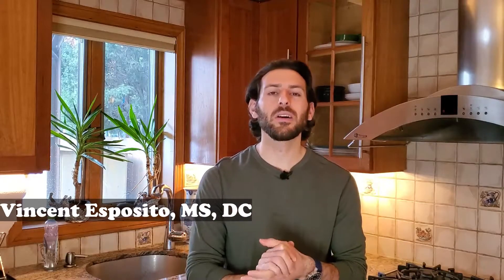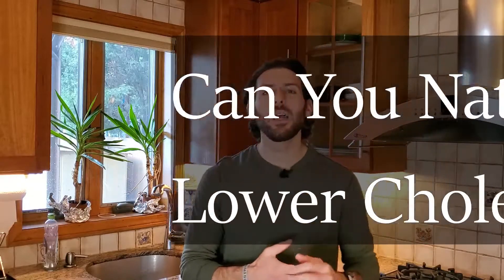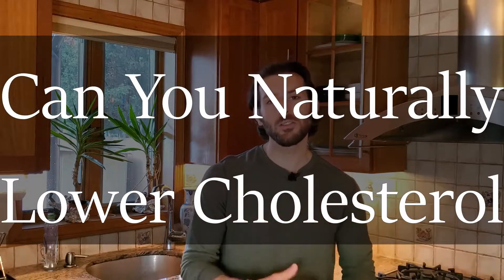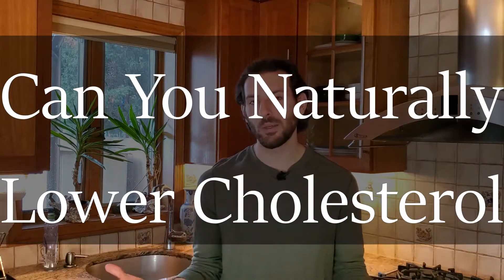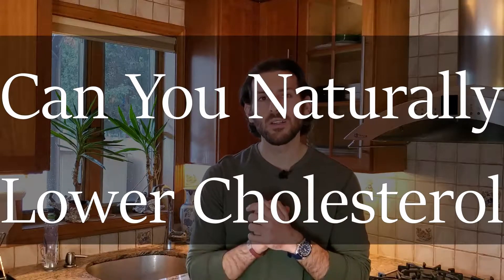Can You Lower Cholesterol? | Cholesterol & Diet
Sometimes, cholesterol gets a bad rap.  Cholesterol is heated topic of debate today, particularly because it is implicated as the primary suspect in clogging our arteries.

The truth is, however, our blood vessels can be damaged in a variety of ways.  This can be done by viruses, free radical damage or due to weak structural integrity.

Today, it is often suggested cholesterol is the culprit for many common chronic diseases.  On face value, this makes sense, if there is more cholesterol in the blood, it must be causing heart diseases, diabetes, etc.

Contrary to popular belief, high serum cholesterol levels indicate the body actually needs cholesterol to defend itself against the free radicals actually causing the damage in the first place.

Think of cholesterol as the police force called upon to prevent a murder from happening within the body.  When the body is poorly nourished, the neighborhood (body) “crime rate” rises.

With that said, high cholesterol is found in the majority of those who have heart attacks (about 65%).

So how to we get cholesterol into an optimal range?  Well turns out, what we eat plays a huge role, so let's take a look at that today!

If you find this information interesting...

Listen to our podcast, The Art of Eating, and check out our courses at evokhealth.com.

Want to get in touch?  Reach out!